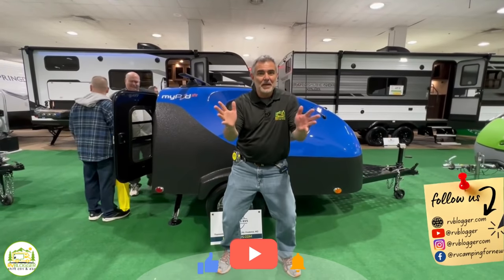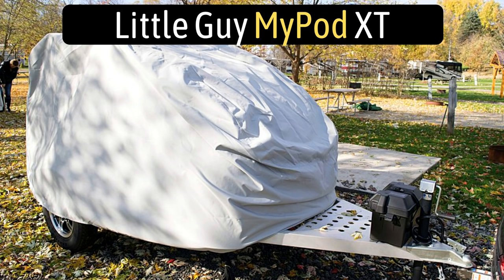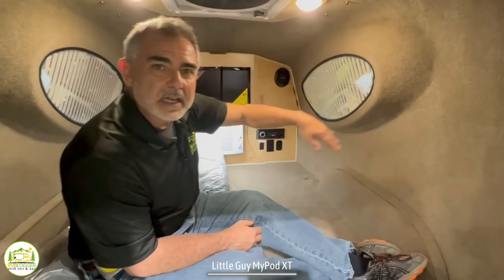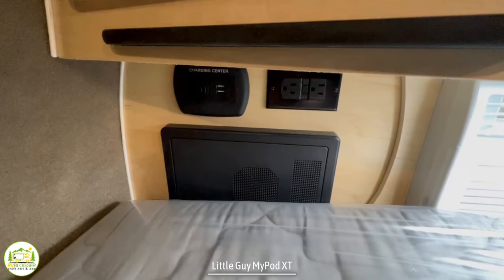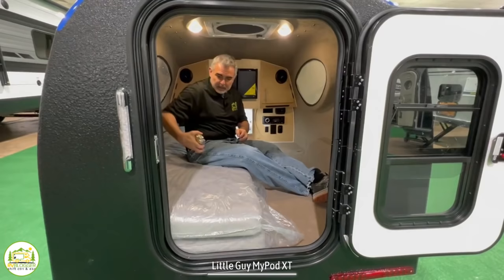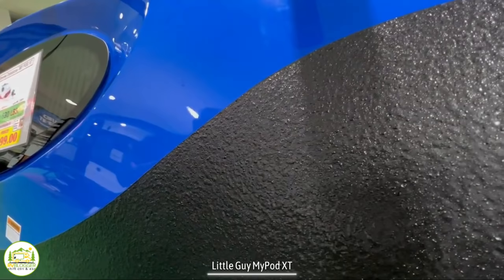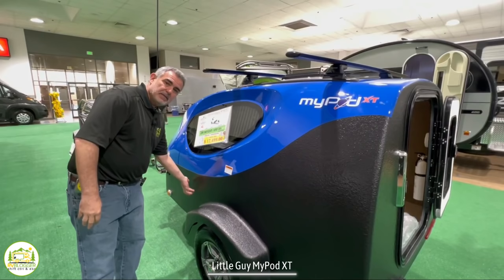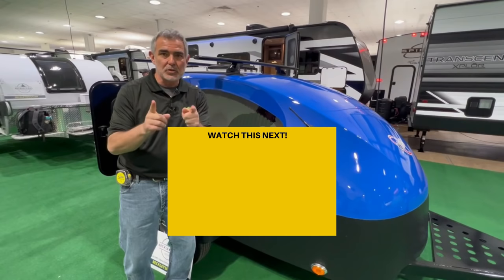World's Smallest Camper You Can Tow with a Car!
In this YouTube video we tour the smallest camper in the world that you can tow with your car! It is super light, can sleep 2 people and it has a TV and Air conditioner too!

We review the compact MyPod XT camper trailer and it is amazingly small!